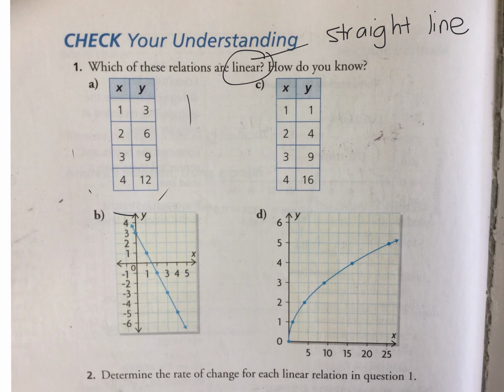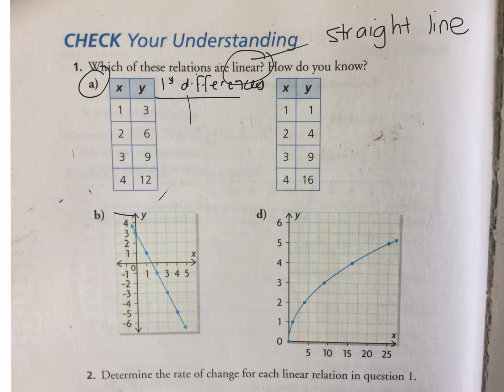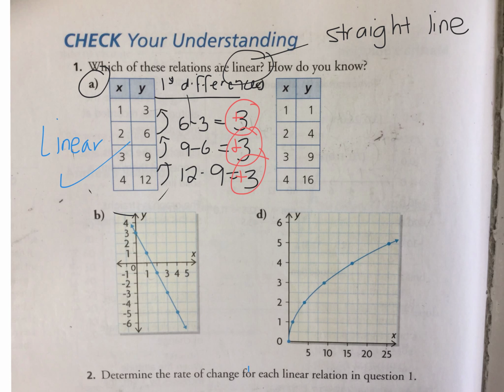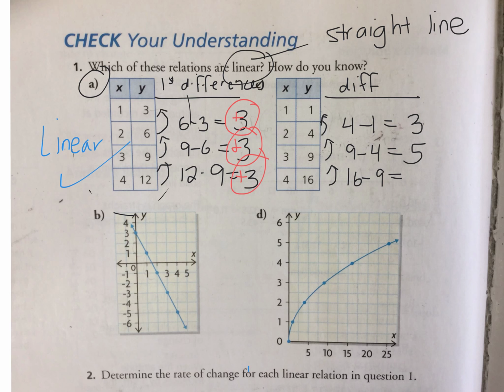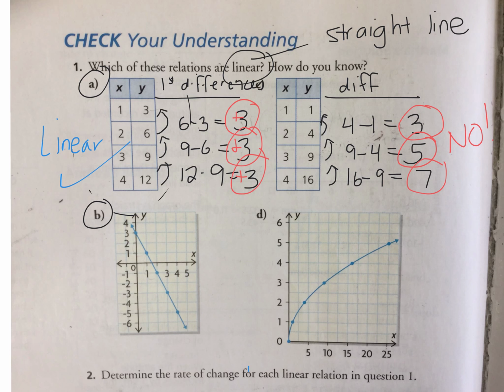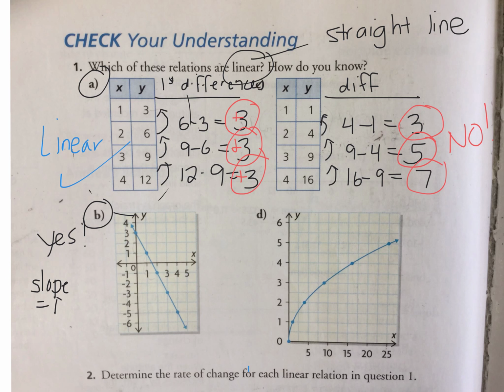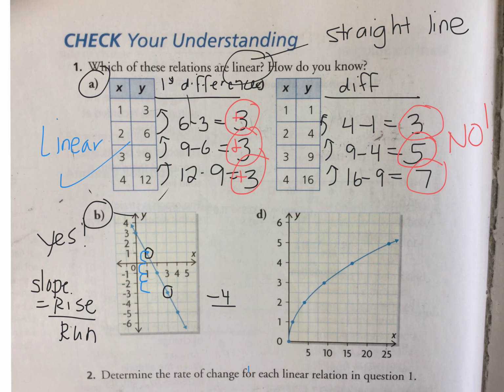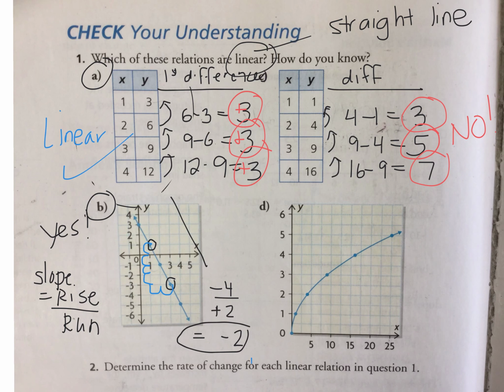How to determine which relations are linear 3.3 gr 9 academic